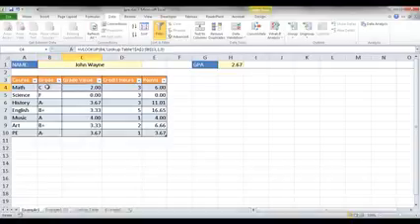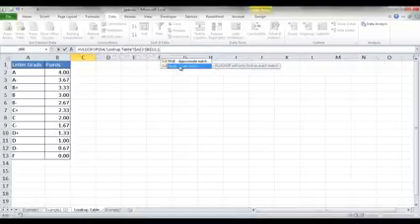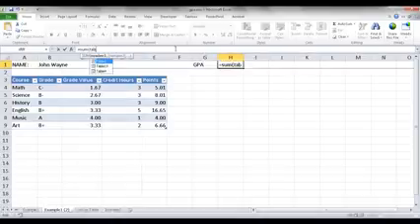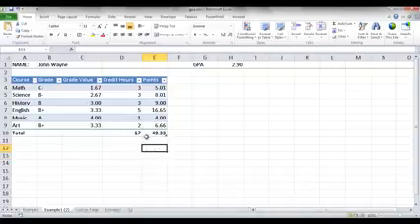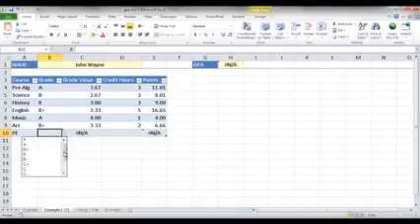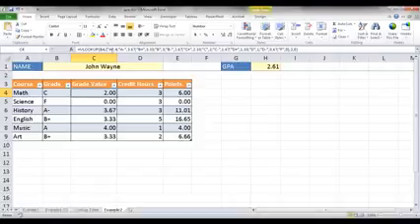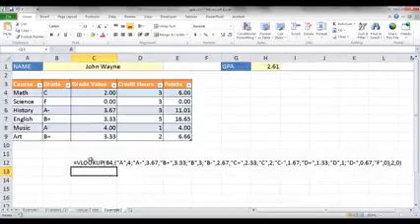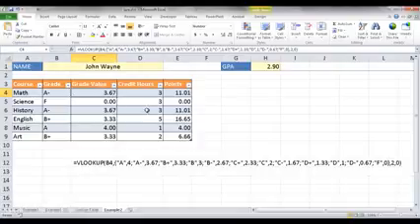Calculate Grade Point Average GPA YouTube 3